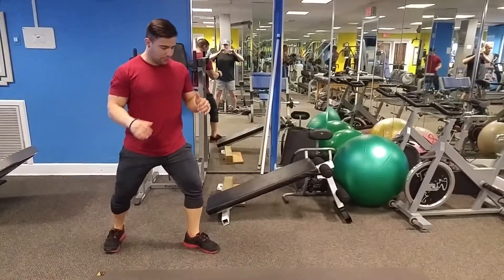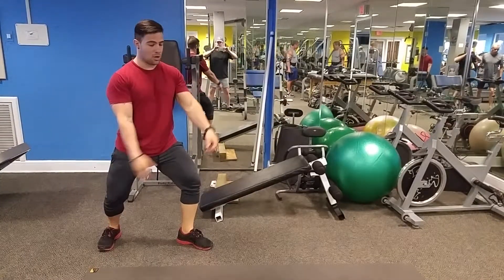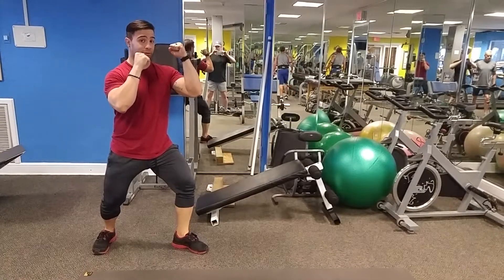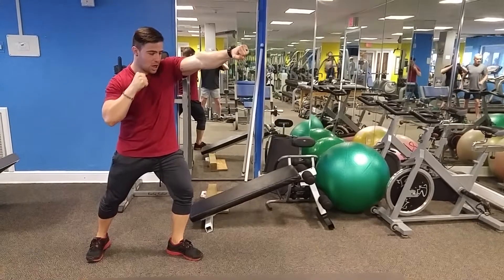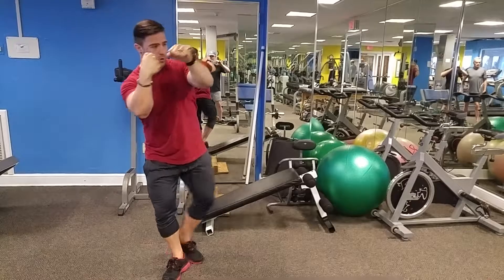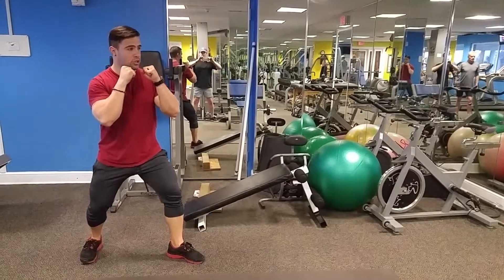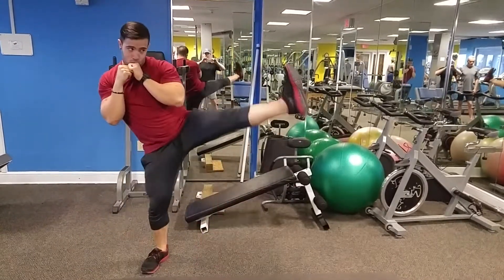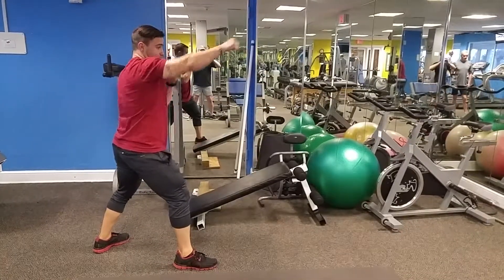Punch, Punch, Kick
Another fun functional fitness move! Tie in fighting to your workouts for weigh training AND cardio! Try on your next day to the gym and let me know!
FaceBook: Desire to Achieve Fitness